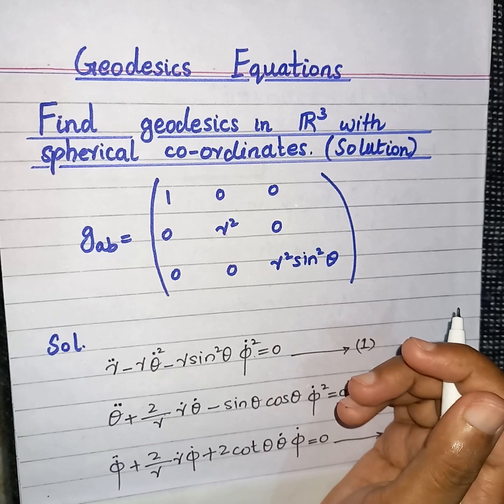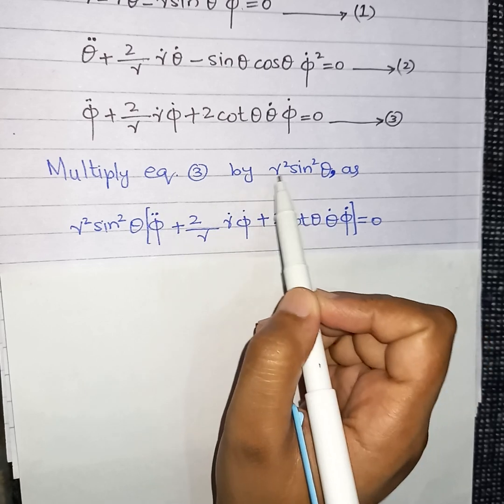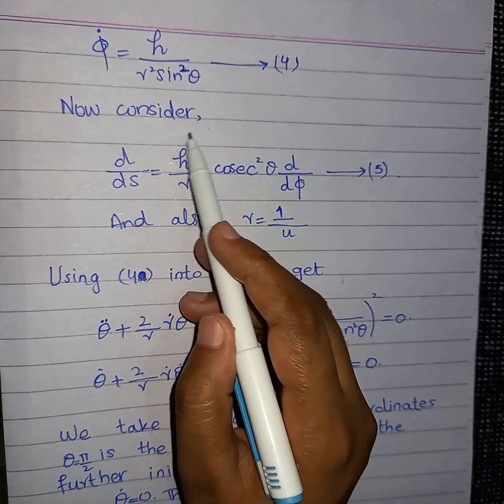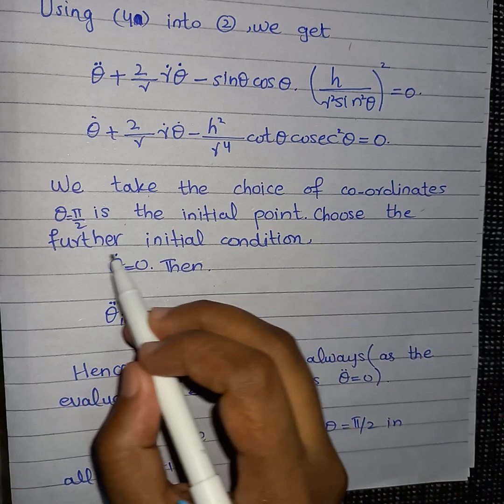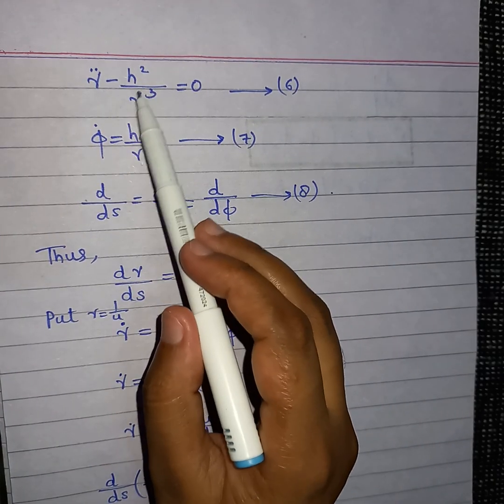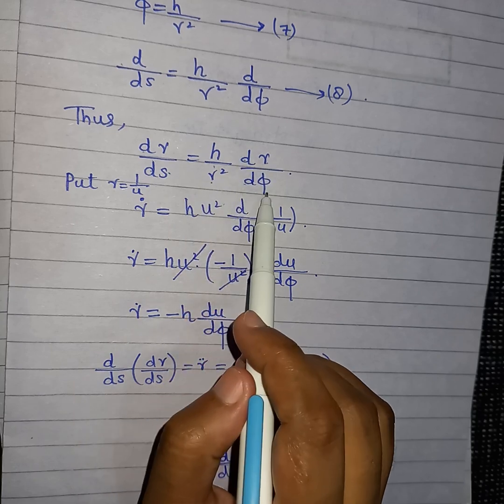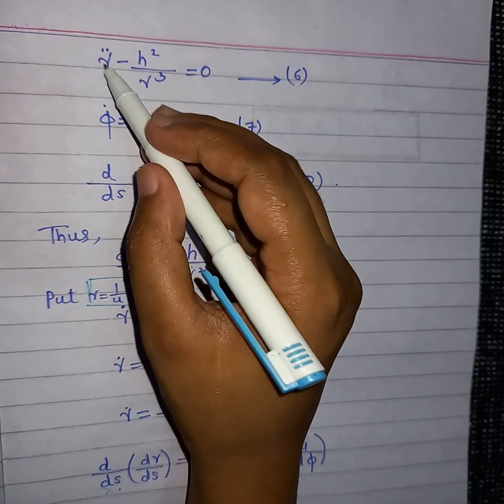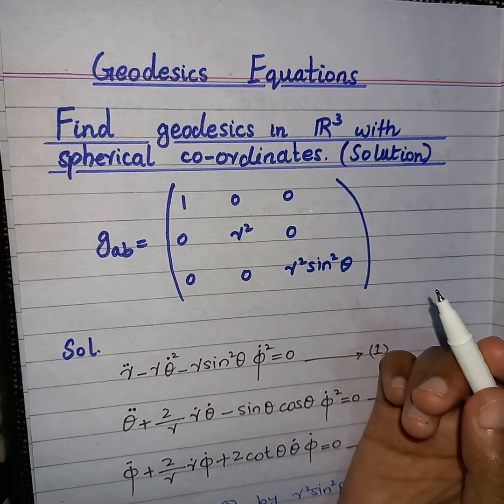Solution of Geodesics in R³ with spherical coordinates.